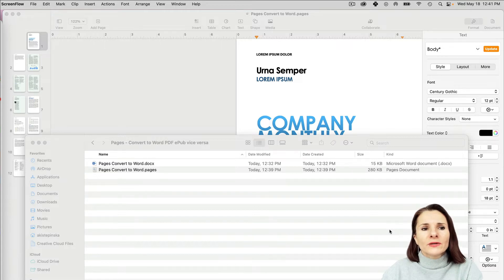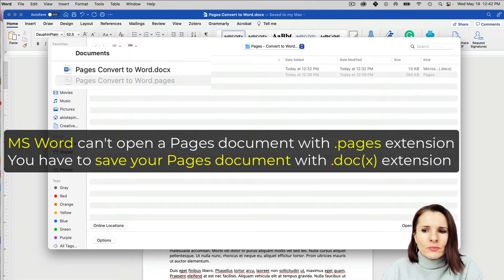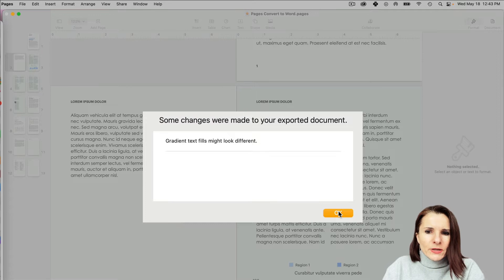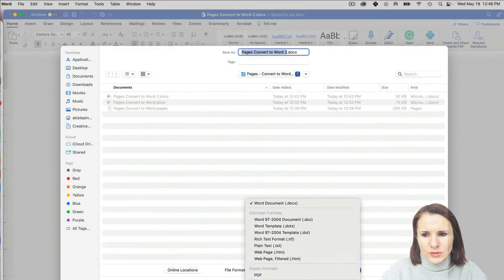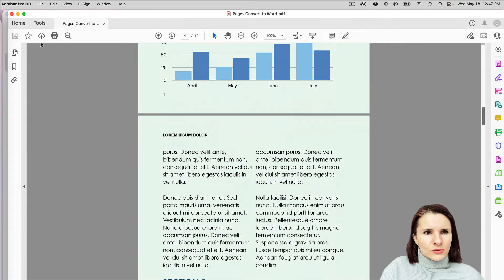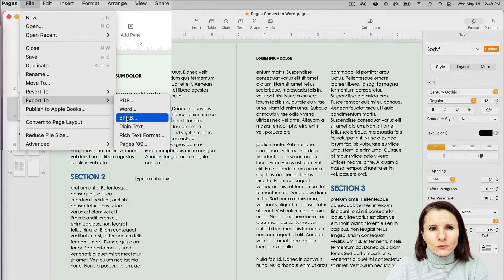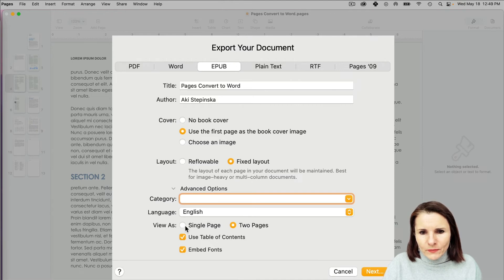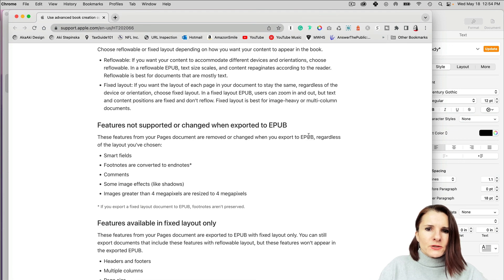How to Export Pages to Word, PDF or ePub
You can easily save your Mac Pages document to Microsoft Word or PDF or even ePub. You can also open many file types in Pages, such as Microsoft Word.

Open the document that you want to convert, then tap the More button.
1. Tap Export.
2. Choose a format for your document.
3. If you chose EPUB, set any additional options.

Timestamps
00:00 - Intro
01:14 - Export Pages to Word
02:36 - Open Word in Pages
03:28 - Export Pages as PDF
04:27 - Export Pages as ePub